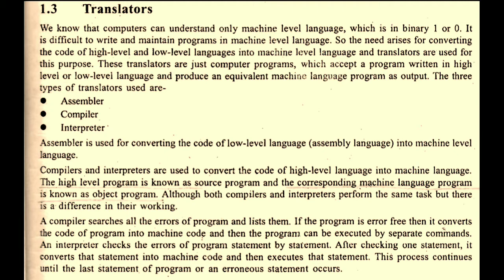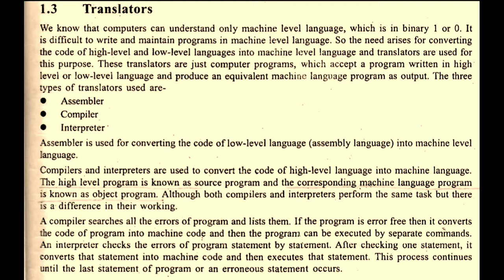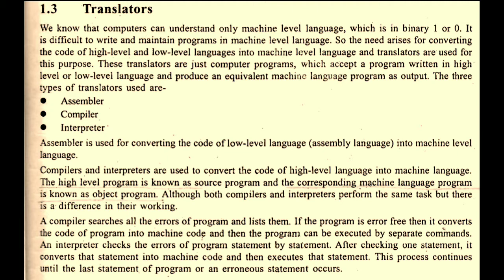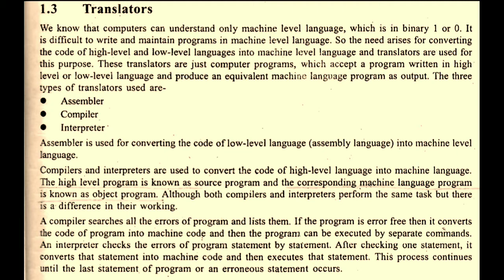C IN DEPTH||C LANGUAGE TUTORIALS-03||One Thought